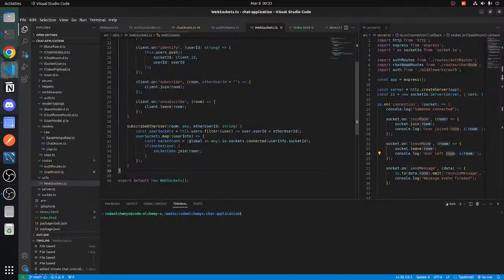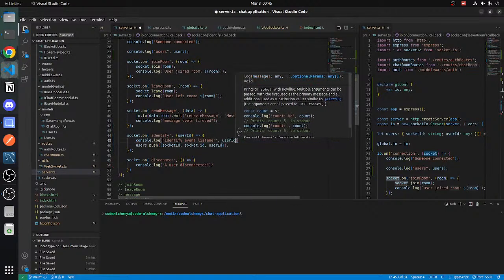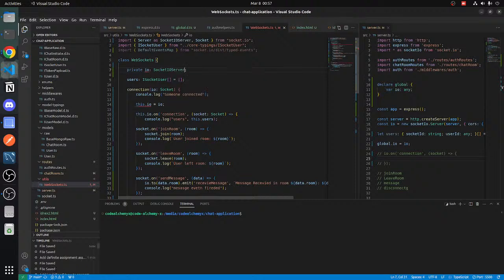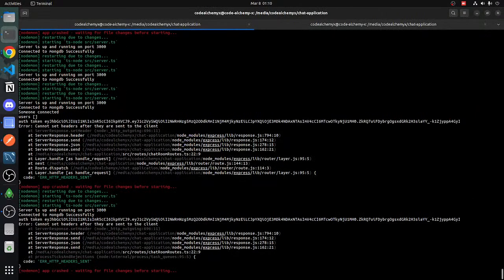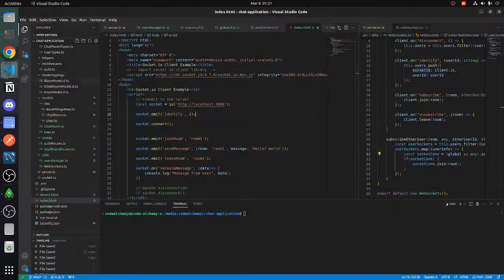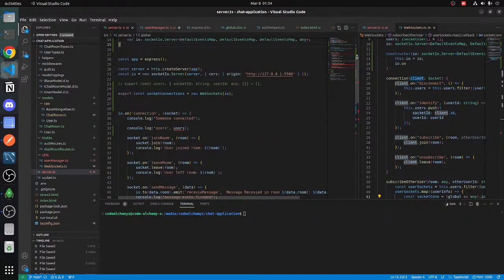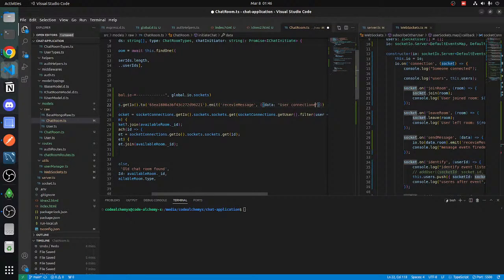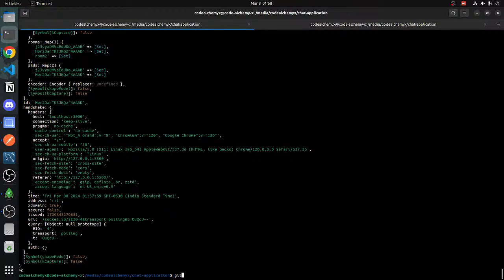Building a Chat Application like WhatsApp with Node.js, Express.js, and React.js | Live Coding Tutor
In this live stream, we will be building a real-time chat application similar to WhatsApp using Node.js, Express.js, and React.js. Join us as we dive into the world of web development and learn how to create a full-featured chat application from scratch. Whether you're a beginner or an experienced developer, this live stream will provide valuable insights and tips for building modern web applications. Don't miss out!